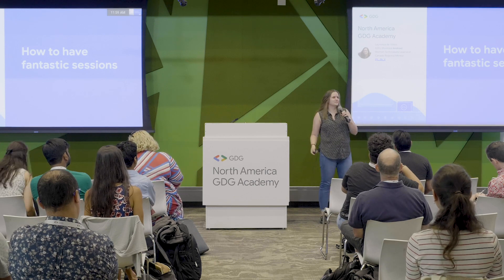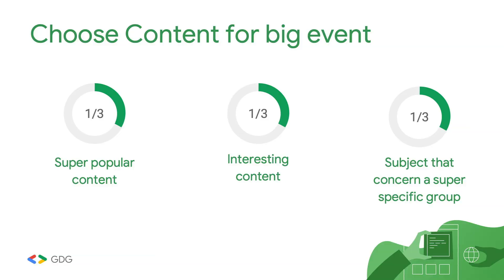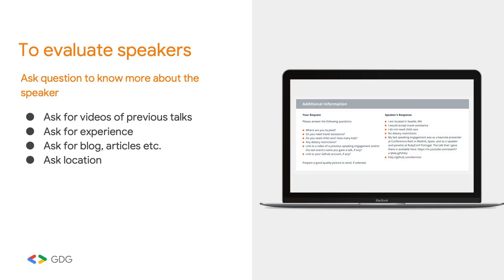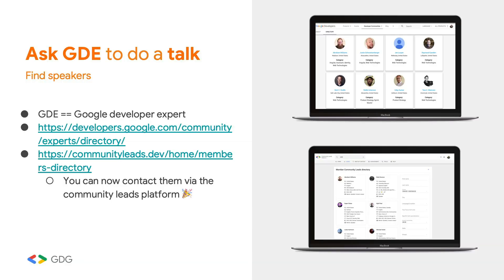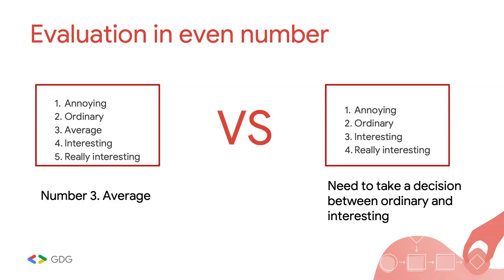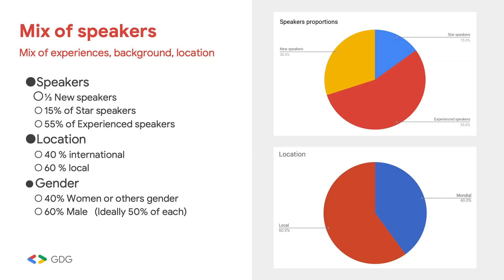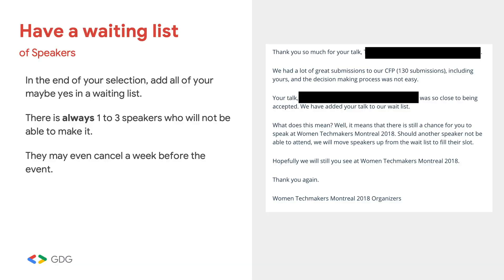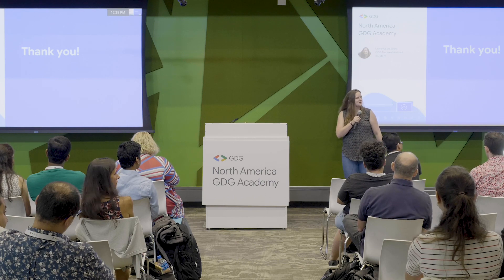How to Have Fantastic Sessions - GDG Academy Summit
Laurence de Villers, Lead Organizer of GDG Montreal, goes over best practices to improve your meetups and events.

GDG Academy Summit brings together new GDG organizers from all around to learn how to be successful in their role! Join our sessions as we discuss different ways you can improve your community.